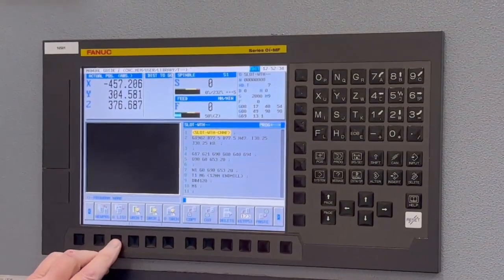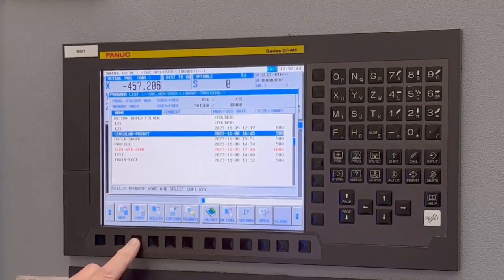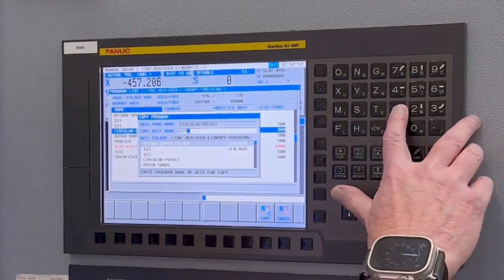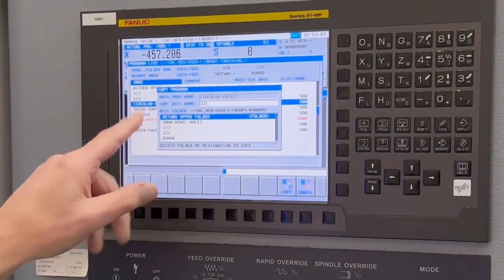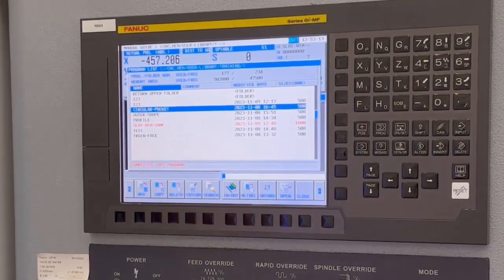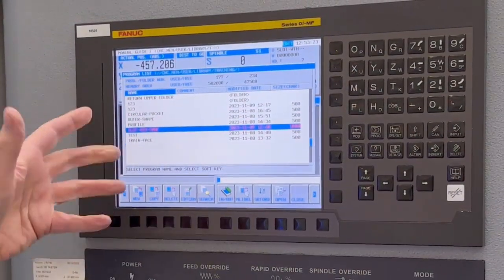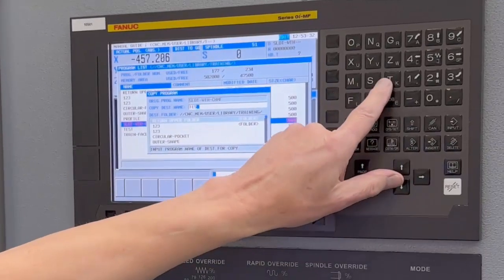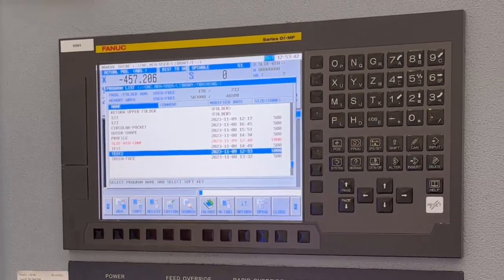Fanuc Copy a Program in Guide i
More Fanuc
This video shows you how to copy a program on a Fanuc control using Guide i.